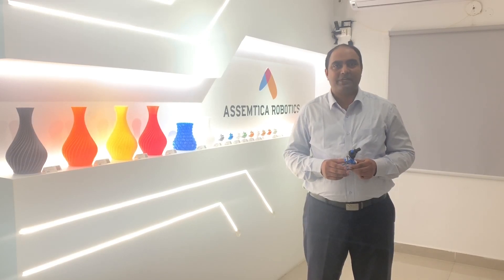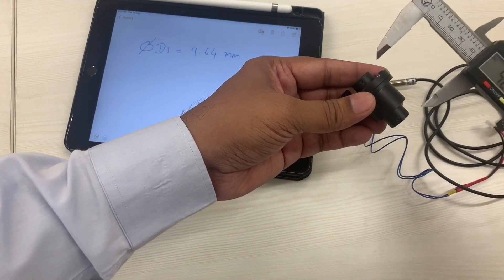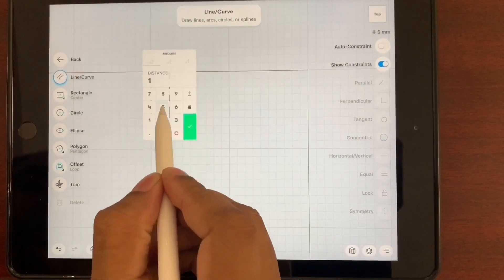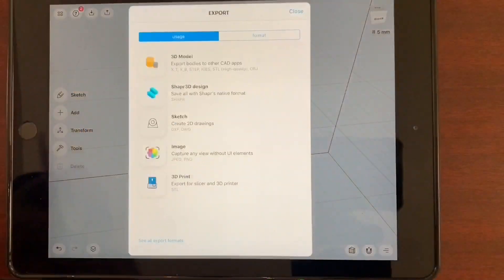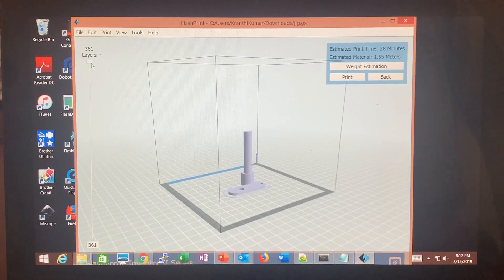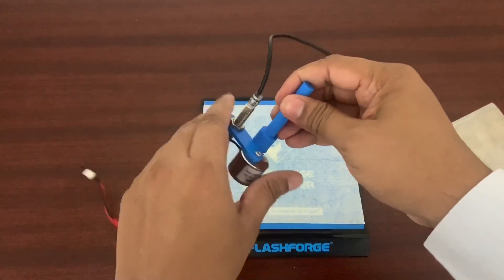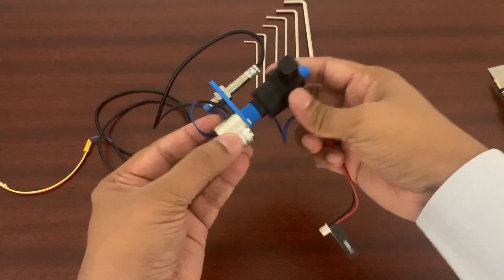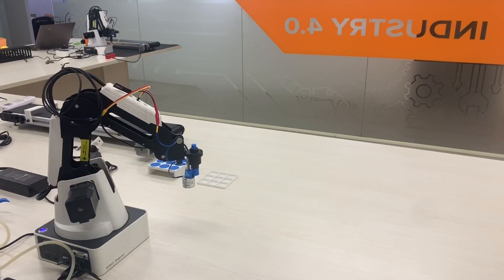Industry 4.0: Design, 3D print & Robotic Integration of a Jig for custom end effector of Dobot arm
Viewers can experience Industry 4.0 - the concept of Designing, 3D printing and Robotic integration to accomplish an engineering task. The jig showcased was designed, 3D printed and Robotic integration was done at Assemtica Robotics where aspiring engineers get to experience the future of engineering ‘Concept to Completion’ at our Industry 4.0 lab.
 The video clip has been edited to speed up at certain points and give the viewers a quick glimpse of our concept applied at Assemtica Robotics demonstrating agile methodology for manufacturing. The turnaround time from concept to completion of the Robotic end effector was about 6 hours which demonstrates the immense potential of Direct modeling, 3D printing and other Industry 4.0 technologies.

Design hardware: Apple iPad 2018 and Apple Pencil
Design software: Shapr3D
3D Printer: Flashforge Inventor II
Robots: Dobot Magician